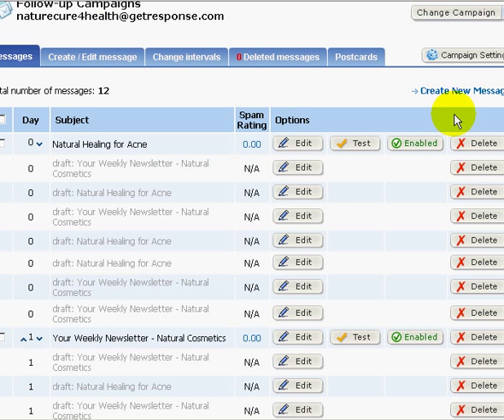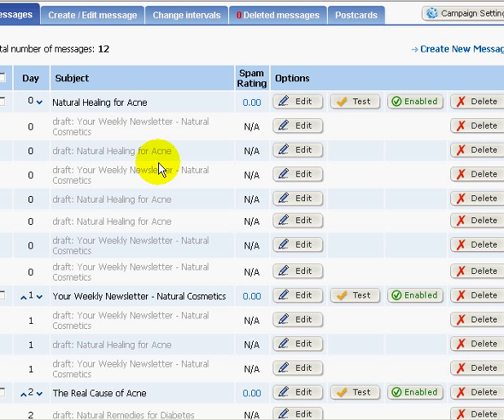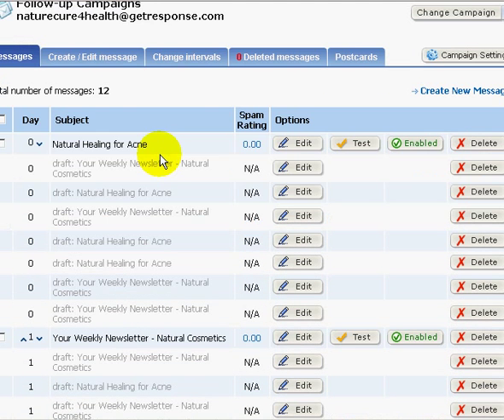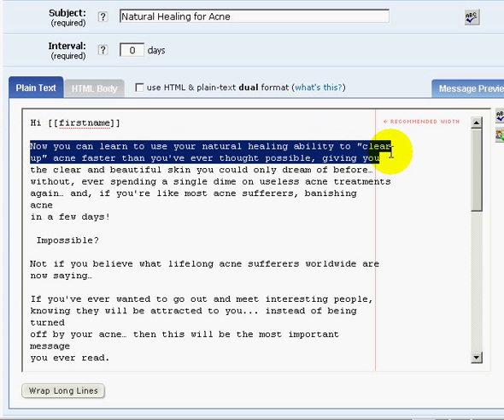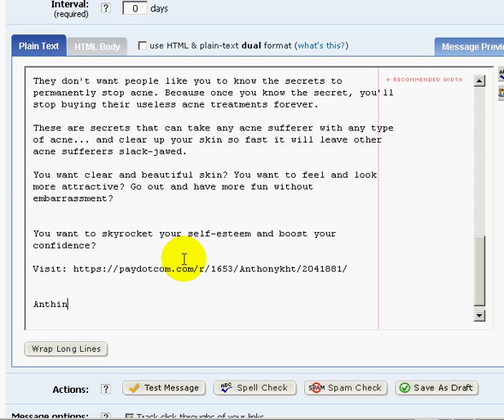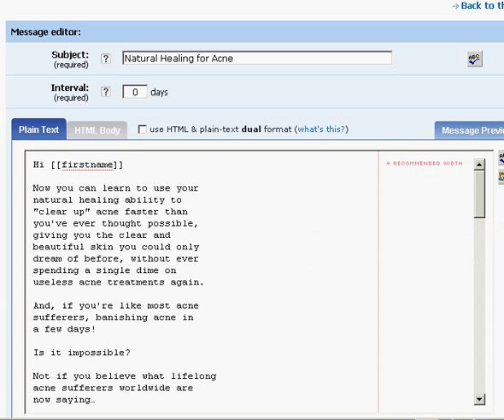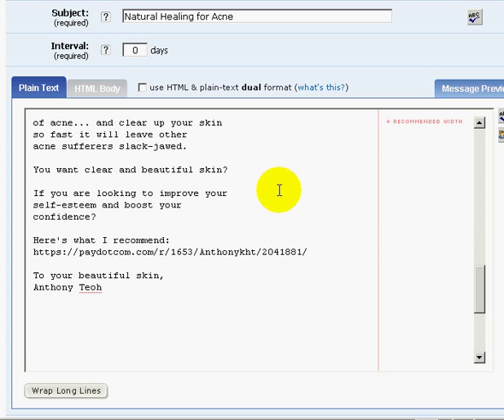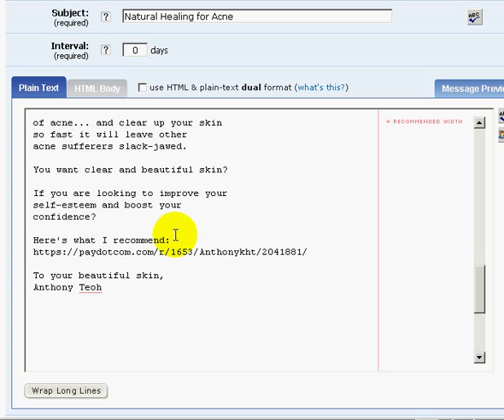Creating High Converting Email Messages In Autoresponder 1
Creating High Converting Email Messages or Newsletter In Your Autoresponder.